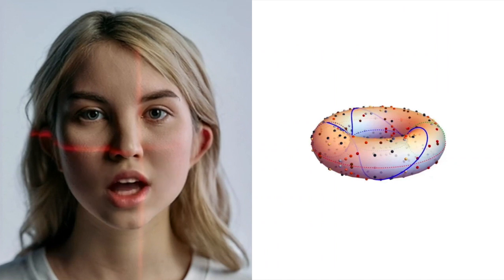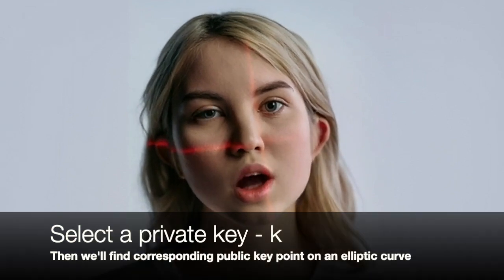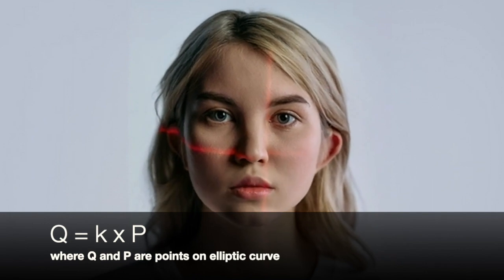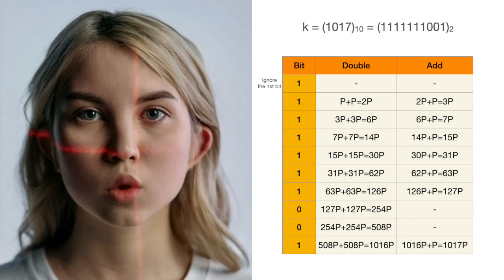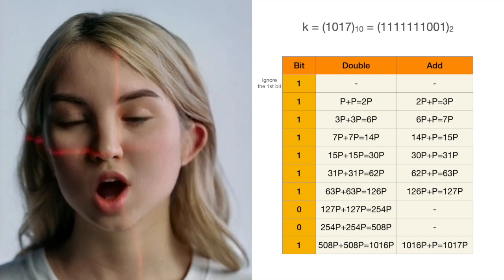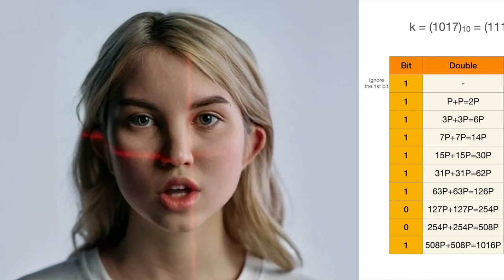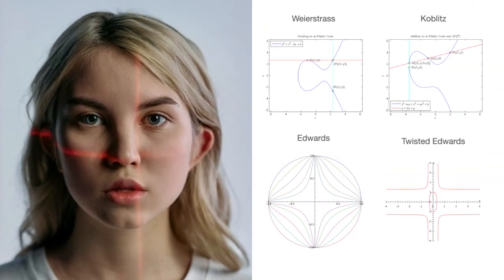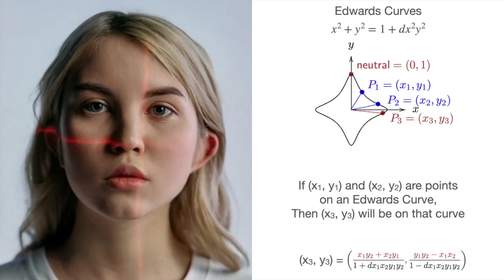Elliptic Curve Scalar Multiplication with Double and Add Method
In this video, Ada explains elliptic curve cryptography, which is used to secure data using special curves with unique properties. She focuses on the 'double and add' method, which is used to perform scalar multiplication efficiently. Ada explains how this method works by multiplying a secret number with a point on the curve and doubling and adding points on the curve in a clever way. The 'double and add' method is independent from the adopted curve and takes advantage of the special properties of elliptic curves, making it suitable for various applications where computational efficiency is important.